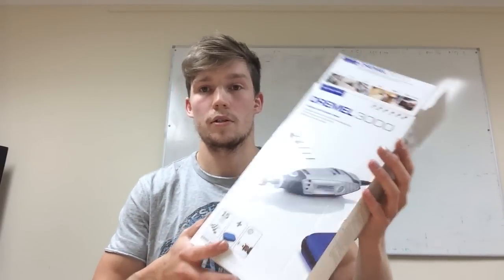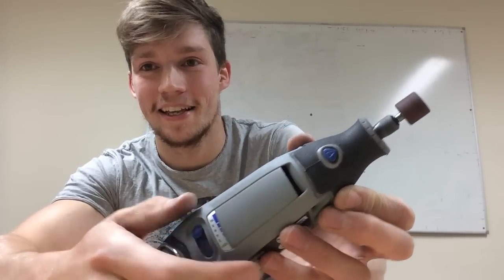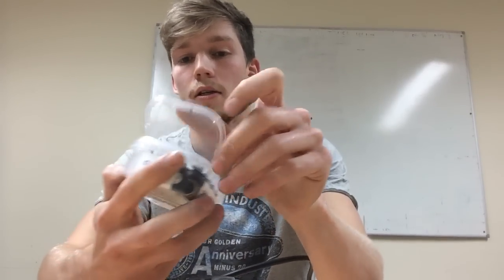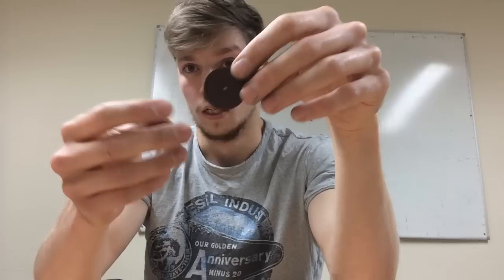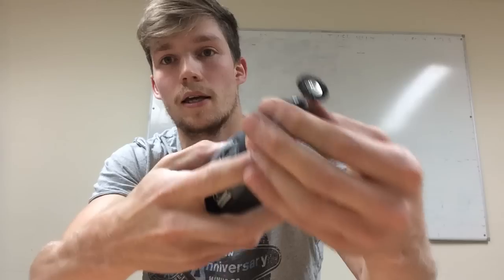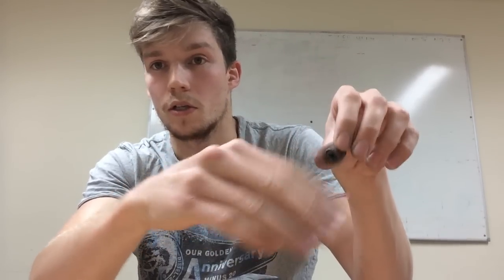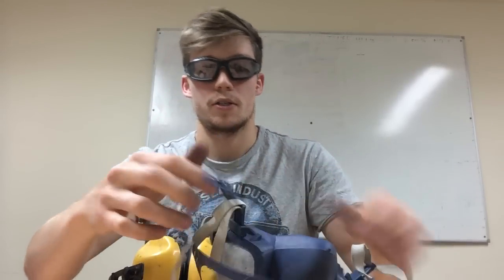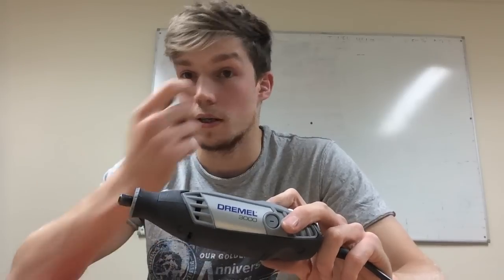Dremel 3000 Customer Review : Dremel Multitool User Review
Here are links to all of the equipment reviewed in the video: Dremel 3000 (UK link)

Sanding bands / sleeves 63pcs 80 Grit Drum Sanding Kit Dremel Nail Drill Sand Mandrels 1/2 3/8 1/4'' (UK link)

Polycarbonate lens saftey glasses Bolle Tracker II Safety Glasses (UK link)

Here is my personal protective equipment review for some important safety gear you might like to wear whilst using your new Dremel 3000